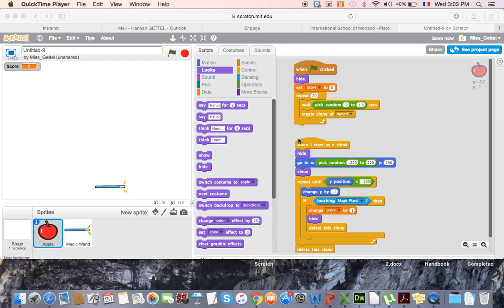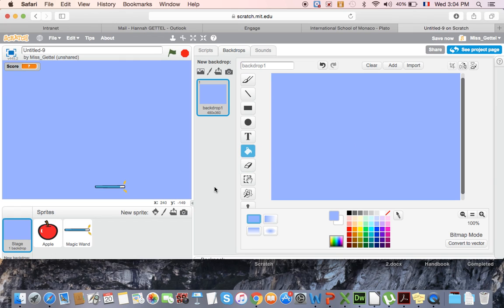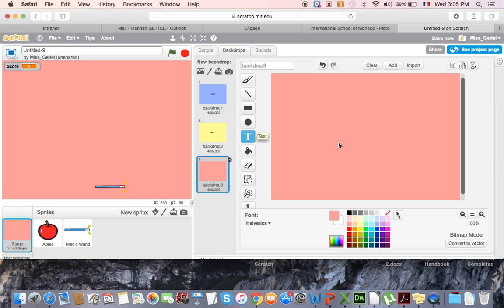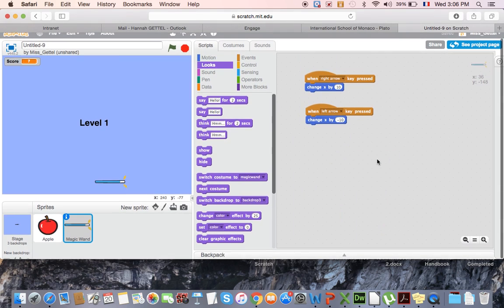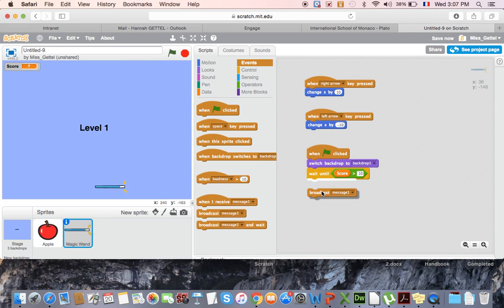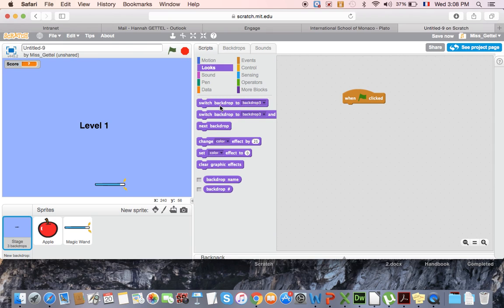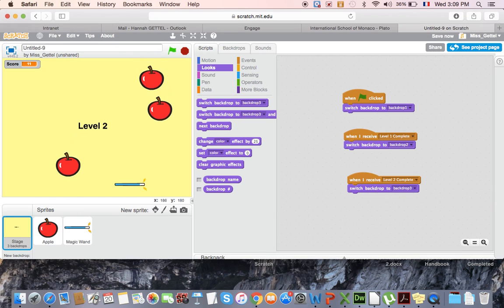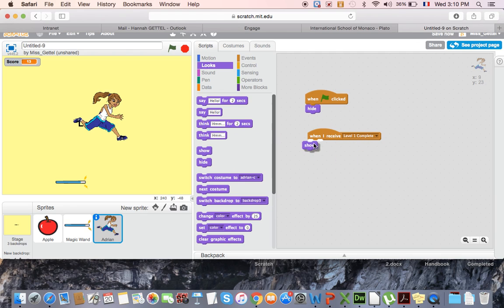How to make new levels in scratch